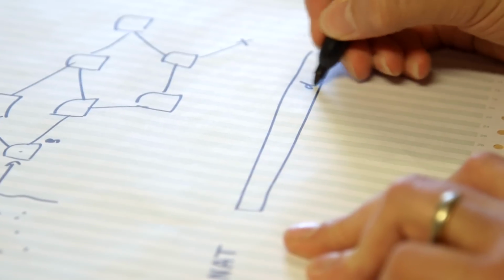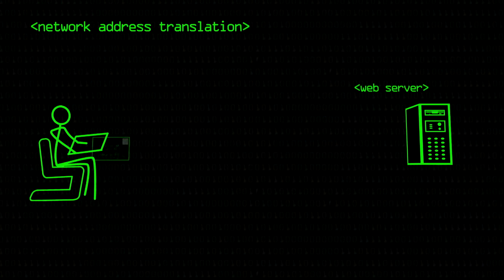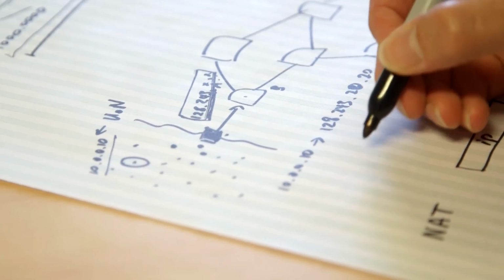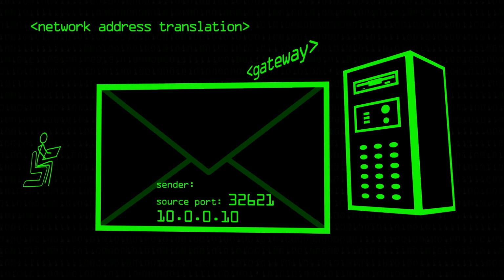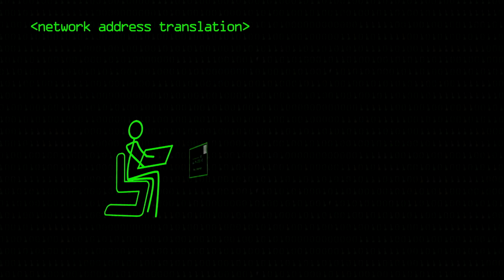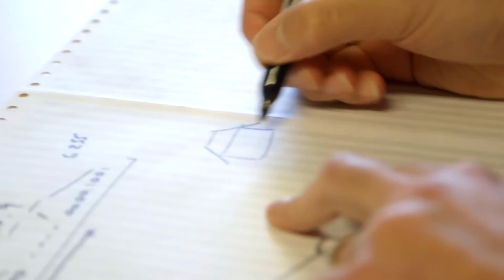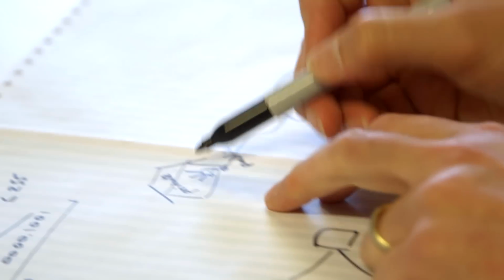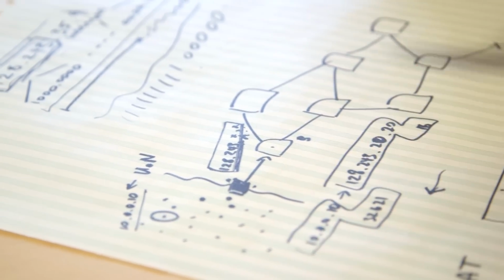Network Address Translation - Computerphile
IPv4 ran out of space, so how are we still all looking at the internet? - NAT has the answer! - Richard Mortier explains how the IP address space was expanded upon.

Computerphile is a sister project to Brady Haran's Numberphile. See the full list of Brady's video projects